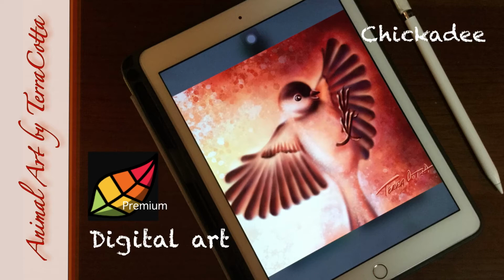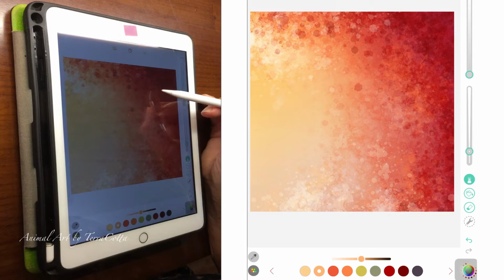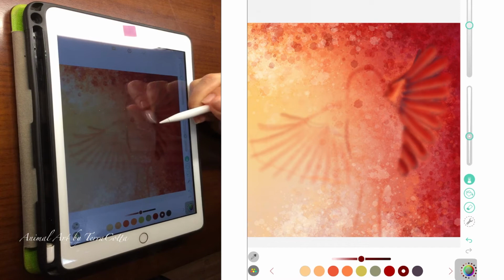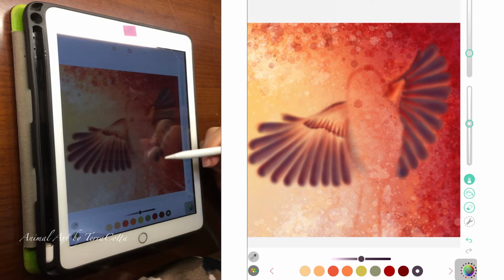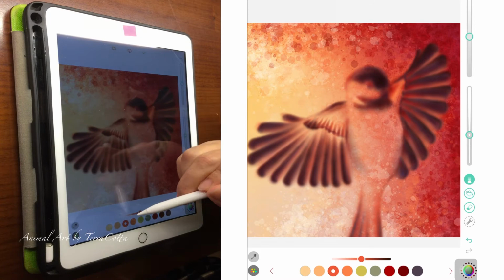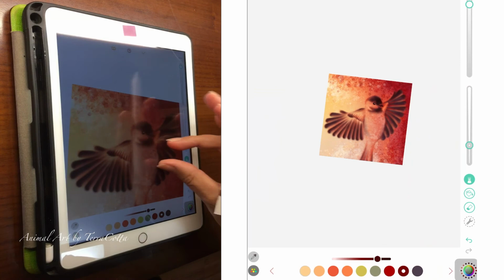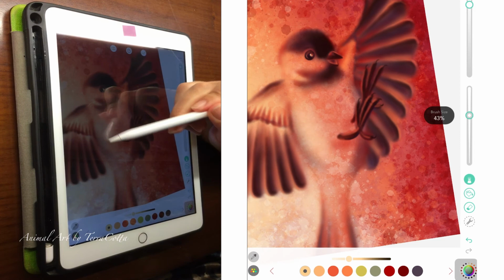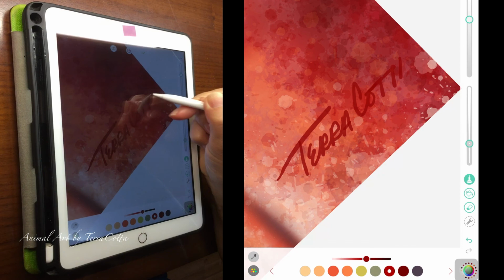(DIGITAL ART) Chickadee in Flight | Pigment app tutorial | "paint with me"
Chickadee in Flight is a digital painting using the popular coloring book Pigment app. This paint-with-me is a tutorial on how to paint the fanned feathers of a chickadee's wings. The tutorial is fully narrated and offers art tips and insights on color theory, spacial awareness and textures that can be achieved from favorite brushes.

I've been coloring on the Pigment coloring app for a year now, and Pigment artists frequently share art tips, so this is an (unsponsored) share after interest was expressed by my Pigment friends to share some of my art secrets. There are no secrets, just sharable techniques! So enjoy!

- The paint-with-me breaks down the freehand process into four easy parts: creating the background, sketching in the image, layering color, and then polishing the picture with final touches.

- For this paint-with-me, I'm using the premium version, and many of the brushes and palettes and even the white canvas aren't available to the free user, but coloring outside the lines for free users is still achievable ... just with a little more creativity.

ART MATERIALS:
iPad 2018 with 1st generation Apple pencil
Pigment coloring app